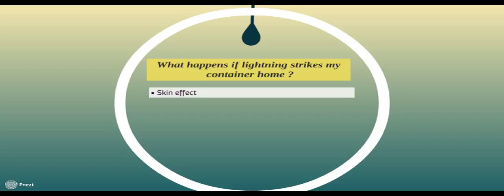what happens if my shipping container home gets struck by lightning ?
lightning shipping container
shipping container faraday cage
faraday shield
faraday cages
lightning rods
about lightning
lightning rods for homes
are shipping containers safe to live in
car lightning
lightning safety
what is skin effect
skin effect electricity
skin effect in conductors
lightningrods
conductor rods
lightning rod
container home
container homes
shipping container homes
safety from lightning